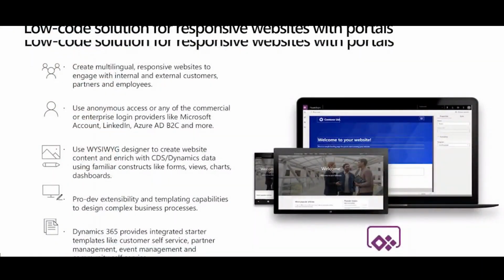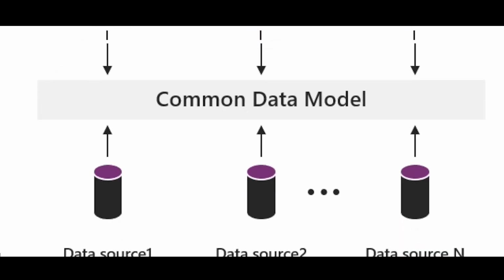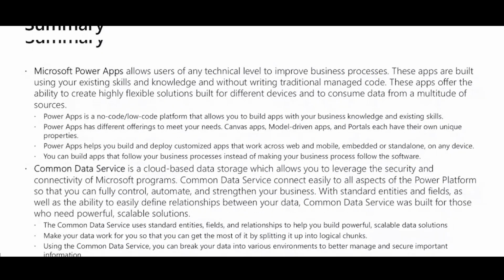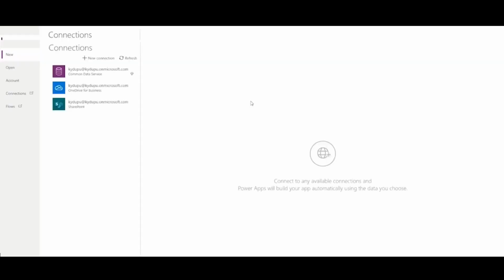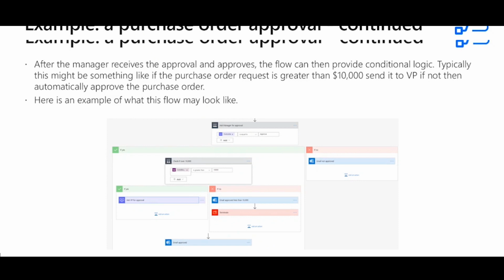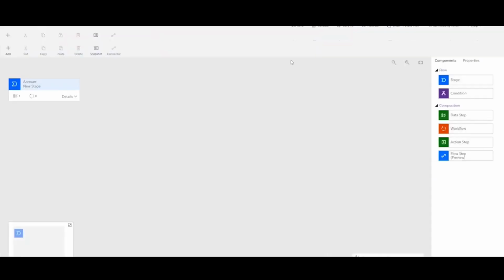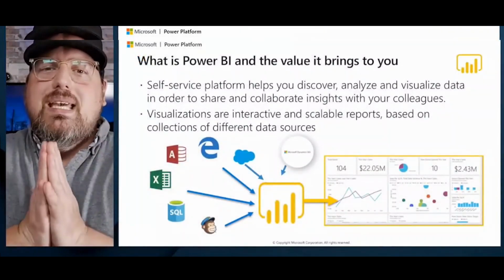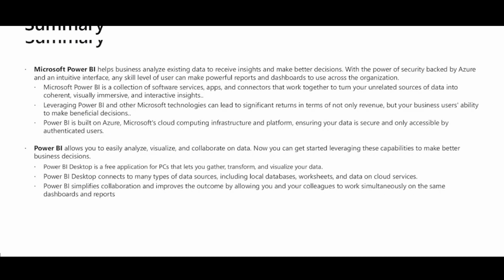Microsoft Power Platform Virtual Training Day Fundamentals